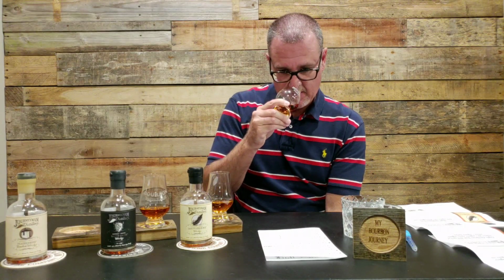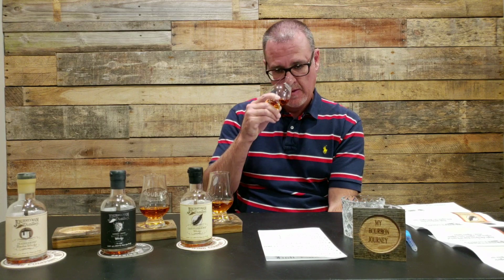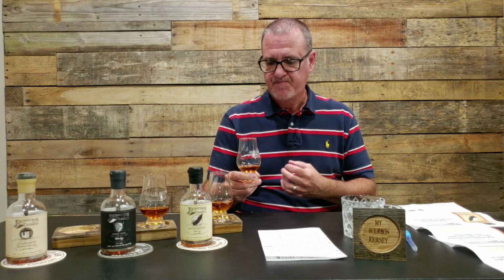Journeyman Bourbon AND Rye Whiskey Review!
Journeyman Distillery Product Line.

● Featherbone Bourbon 90 proof or 45% abv, mashbill 79% corn 25% wheat and 5% Rye
● SilverCross Four Grain Whiskey 90 Proof or 45% abv, Mashbill 25% of each grain Corn, Rye, Wheat and Barley.
● Last Feather Rye Whiskey 90 Proof or 45%abv Mashbill is 60% Rye and 40% Wheat

● MSRP: Aprox $40-50

● Producs are NAS (NON AGE STATED)